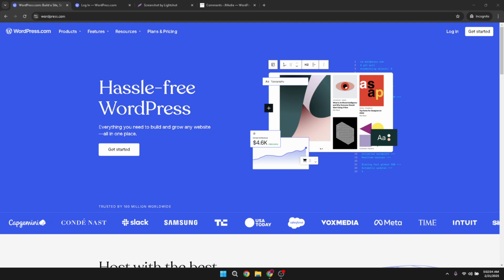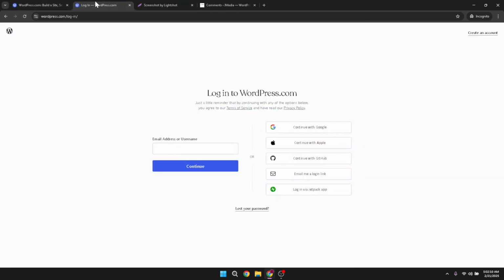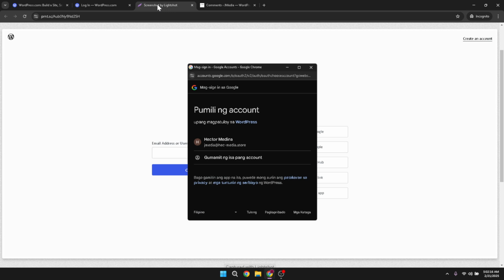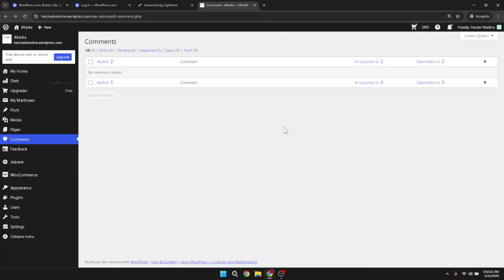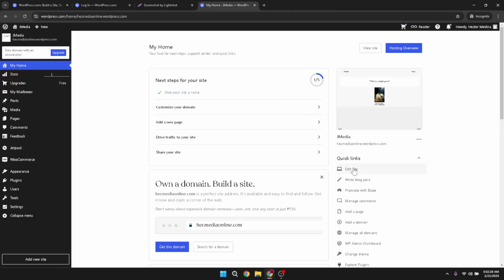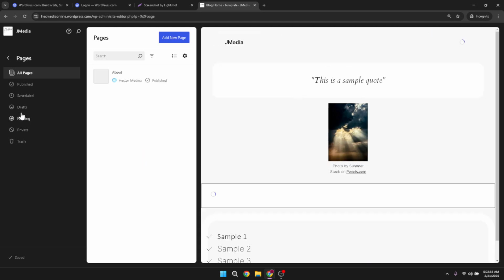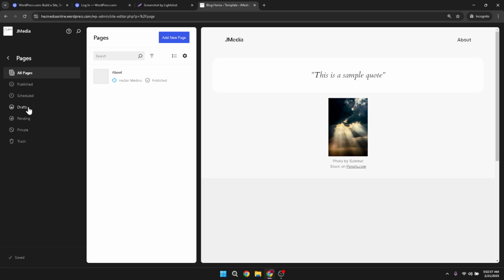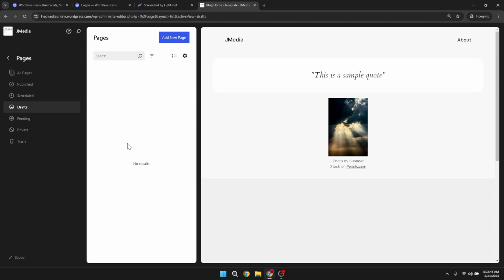How to Access Drafter Pages in Wordpress (Full 2025 Guide)